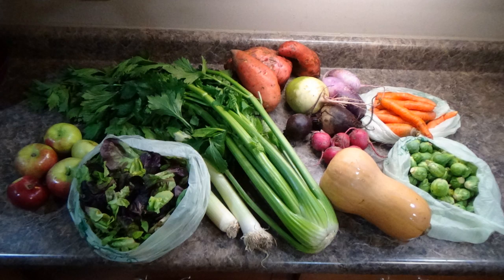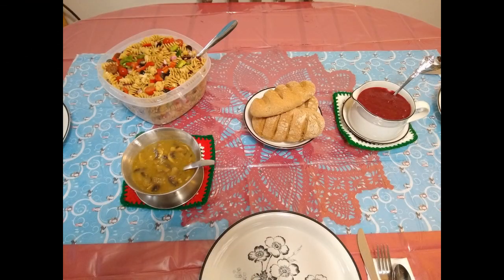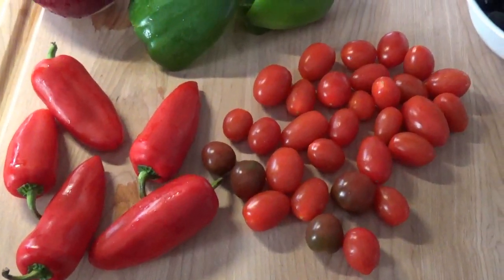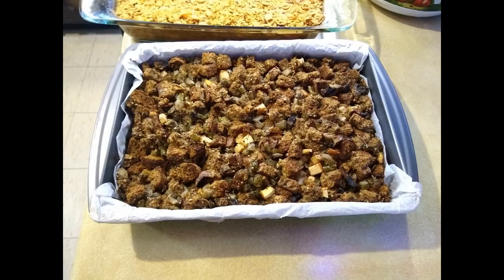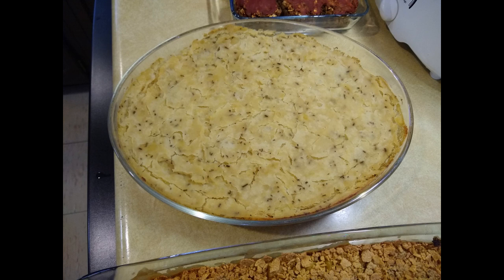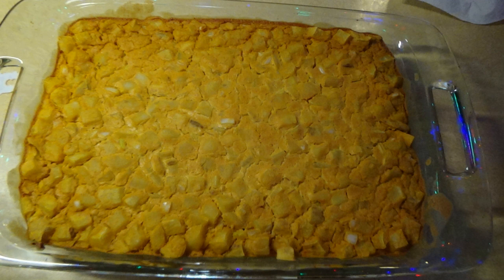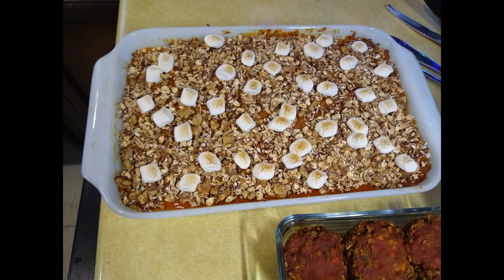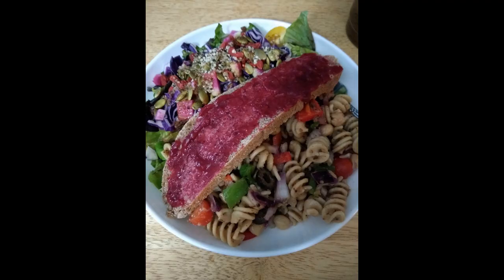What I Eat on Thanksgiving as a Whole Food Vegan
See what was on the table at my 100% vegan Thanksgiving! We indulged in a few more processed foods than usual, but the meal was still mostly whole food plant-based.

0:00 Intro
1:24 Breakfast
2:22 Thanksgiving Spread
3:13 Breakdown of what we ate
12:23 Outro